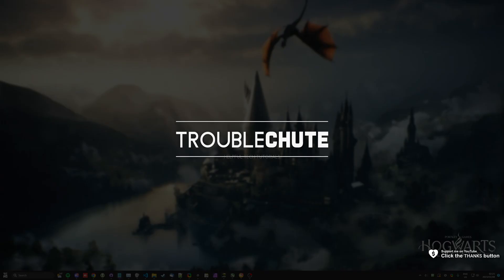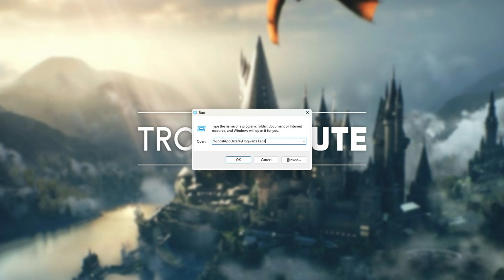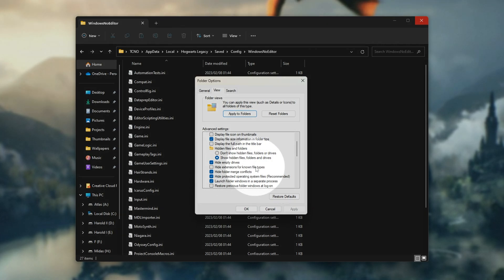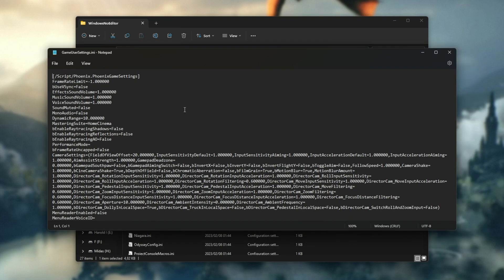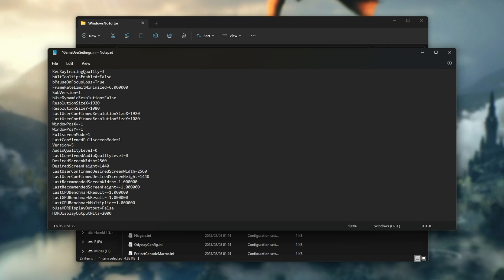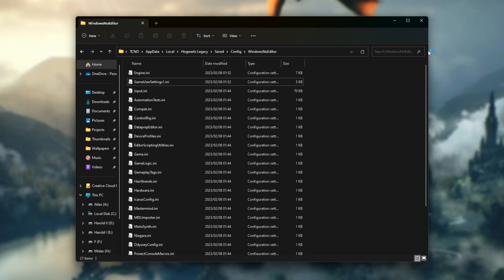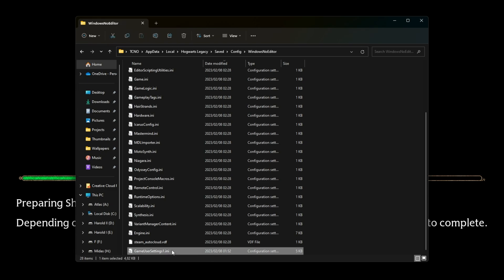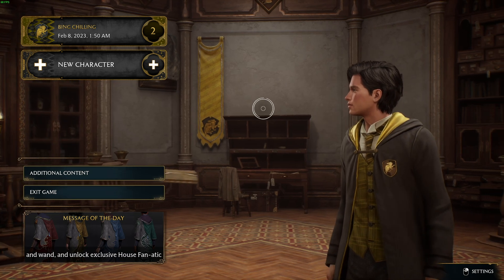Reset Options/Change without launching | Hogwarts Legacy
Want to reset settings for Hogwarts Legacy? Changed an option, now the game won't launch? Don't worry! It's simple to change settings for the game - even without launching! This video shows you how.

Timestamps:
0:00 - Explanation
0:22 - Open Hogwarts Legacy AppData Folder
1:18 - Edit Hogwarts Legacy Options (without launching)
2:14 - Delete Hogwarts Legacy Options
2:55 - Stop settings resetting/Lock settings